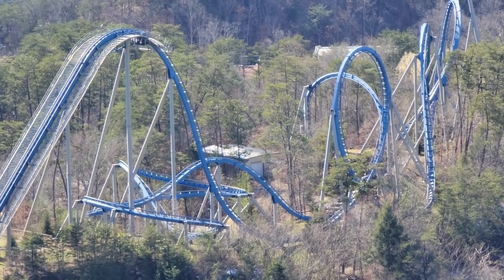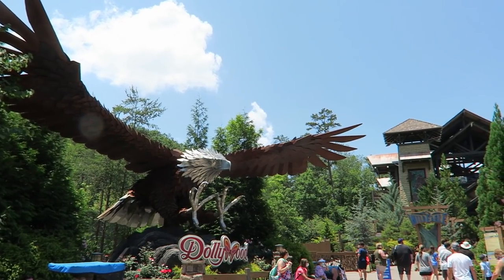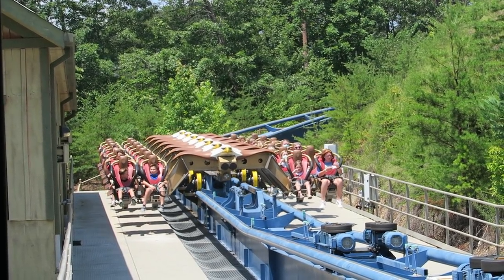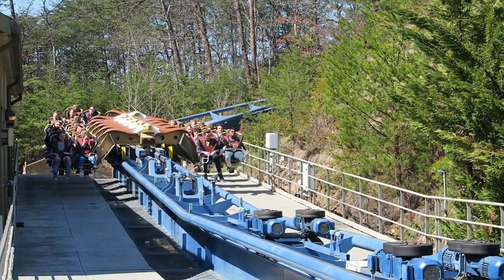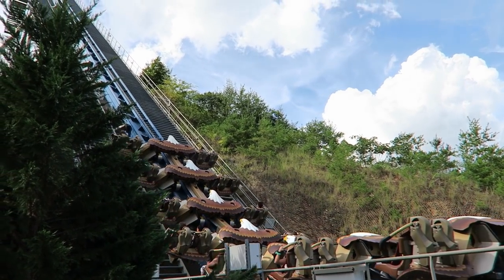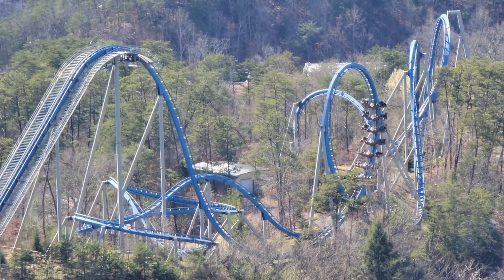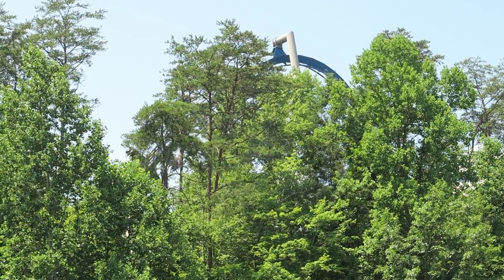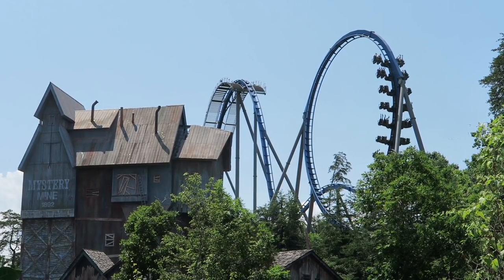Wild Eagle Review, Dollywood Bolliger & Mabillard Wing Coaster | Non-Copyright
Wild Eagle opened in 2012 as America's first Bolliger & Mabillard wing coaster.  This coaster is perched atop a hill in the center of the park and it looks great with its big inversions and bright blue track.  But the ride has a very strange layout for a B&M wing coaster.  It feels more reminiscent of a floorless coaster!

Video Credits

Background Music